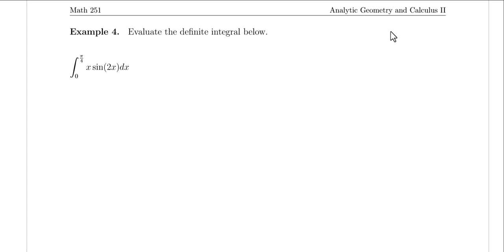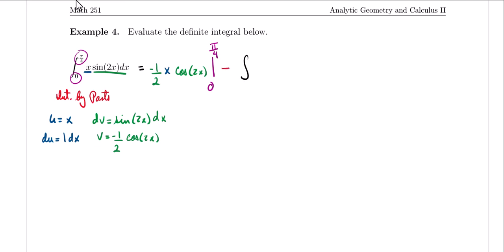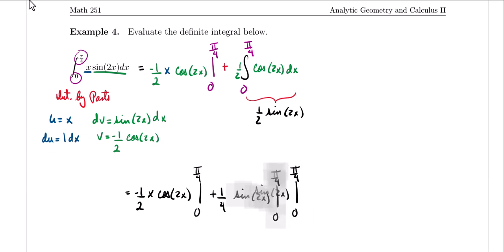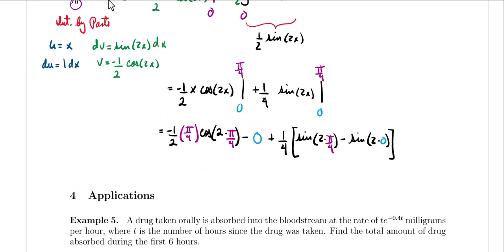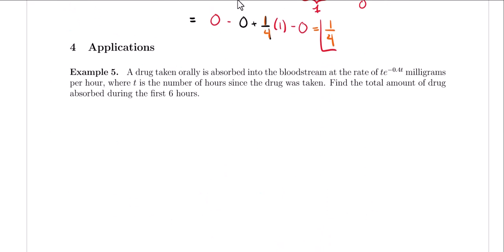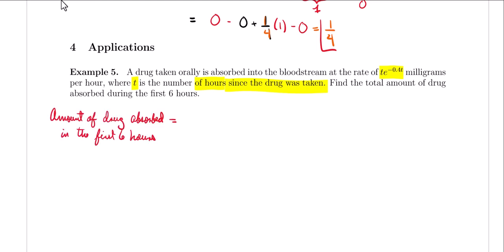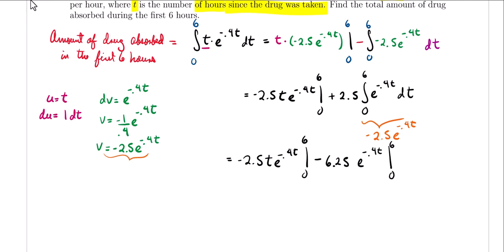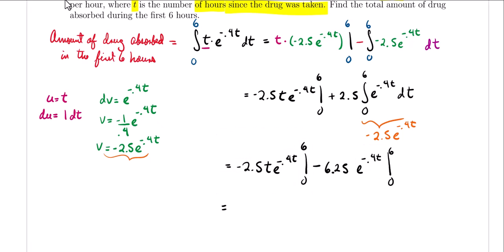8.2 Integration by Parts Part 3